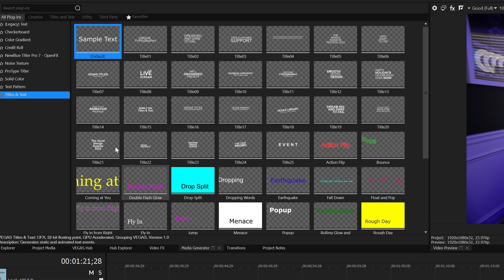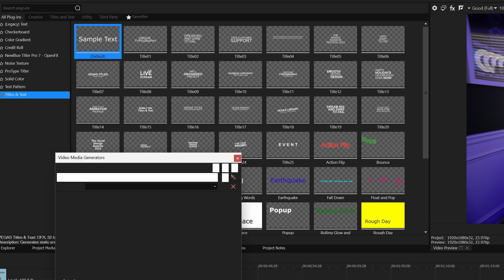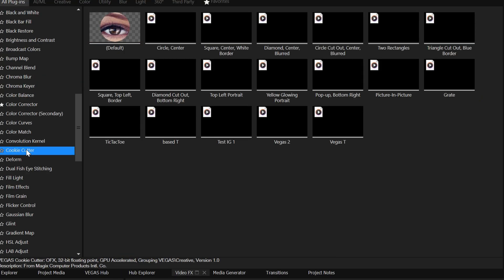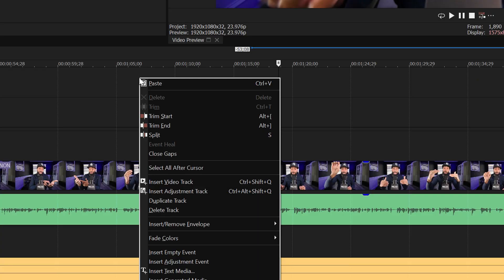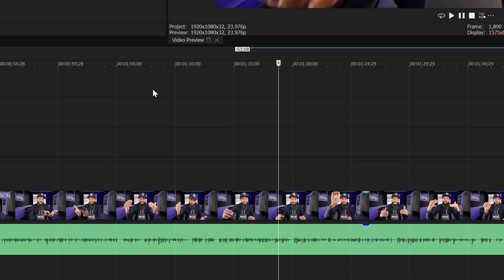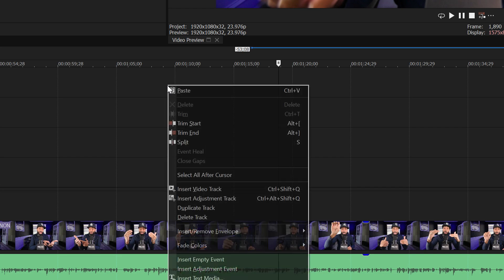Why Alex Acosta chose VEGAS Pro... and why you should too!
Join Alex Acosta as he reflects on his 15-year journey with VEGAS Pro. In this video he shares the key reasons he first chose VEGAS Pro and what kept him loyal over the years — from its intuitive design to powerful, flexible features that support his creative vision.